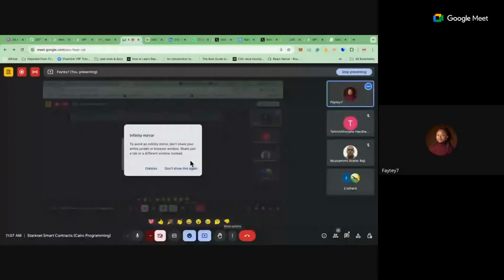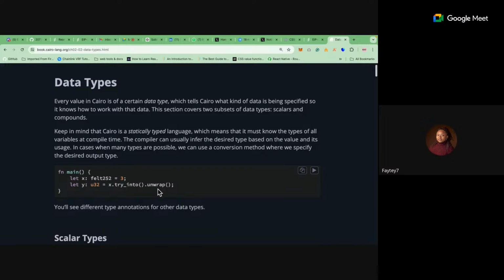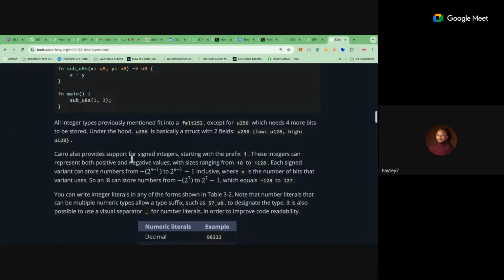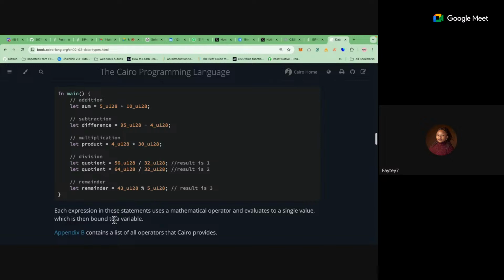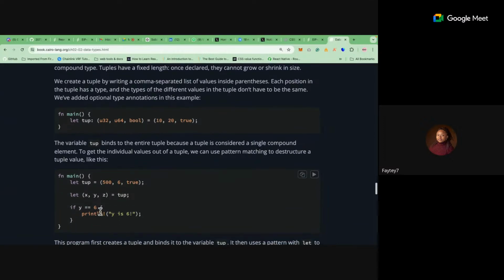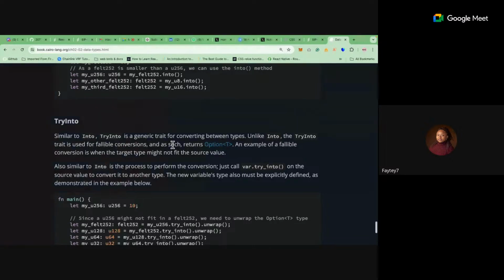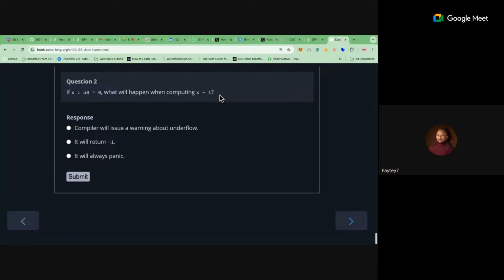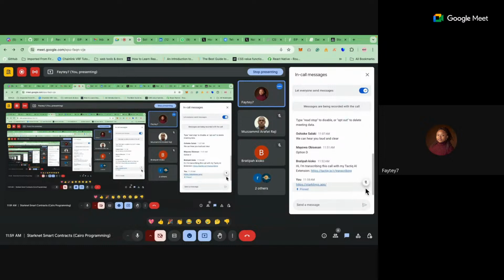Starknet Smart Contracts (Cairo Programming) - Pt 3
We did a deep dive into Data Types in Cairo and Data type conversions and also an introduction to starklings using the starklings.app web platform